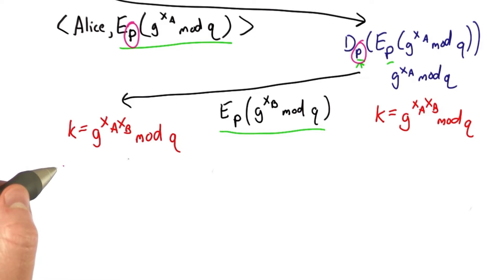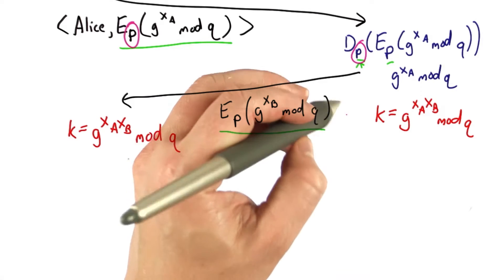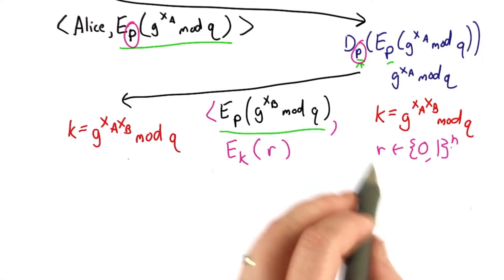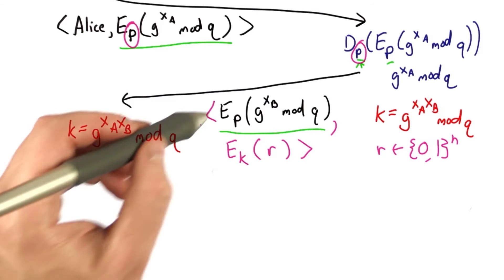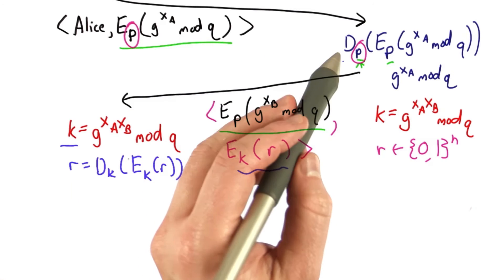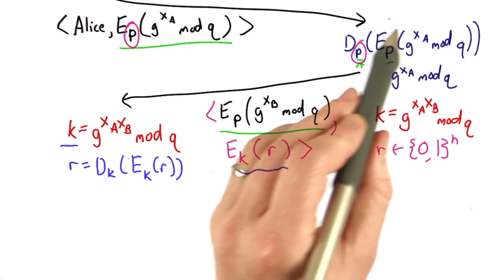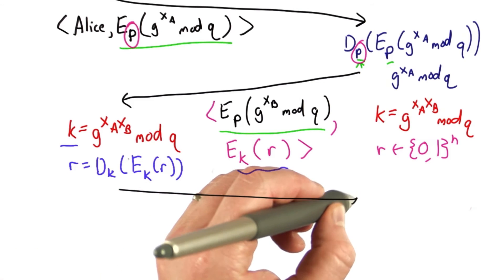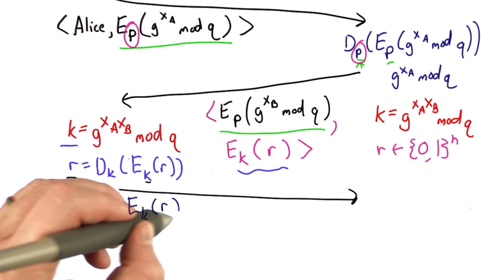Eke Authentication Implementation - Applied Cryptography